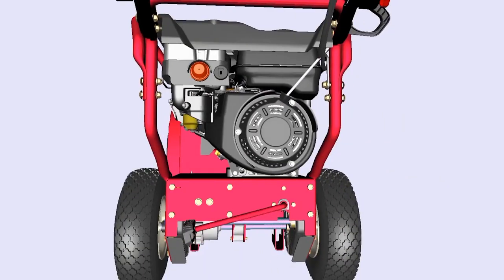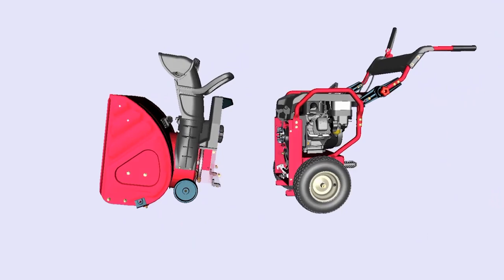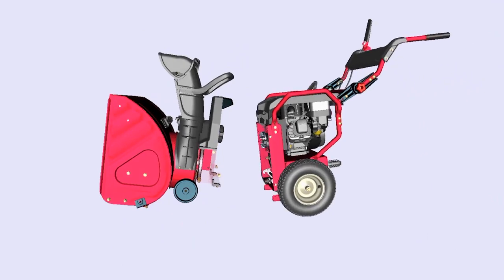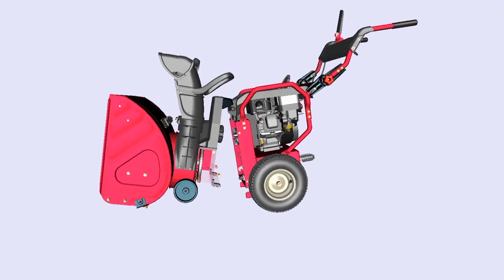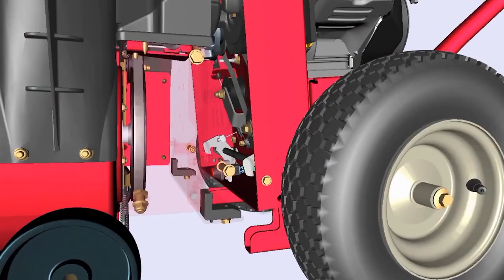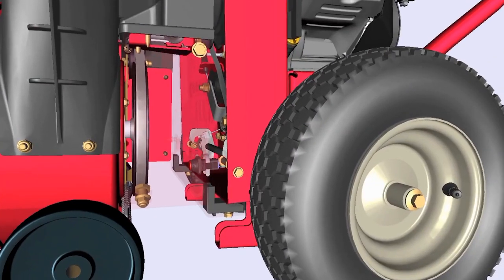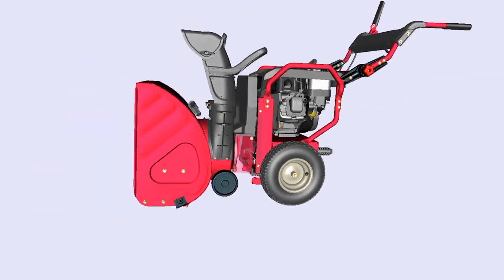Troy-Bilt® FLEX™ | Latch 'n Lock™ System